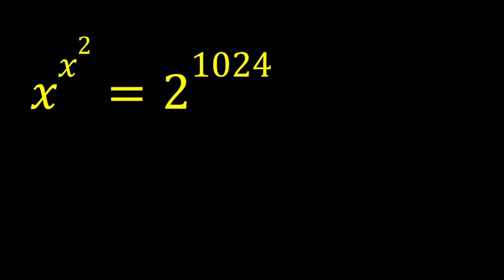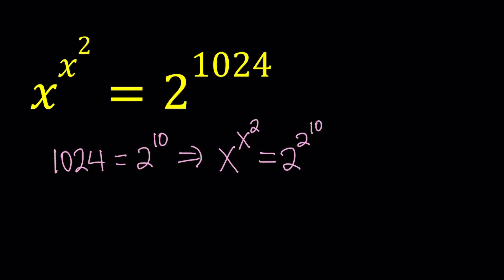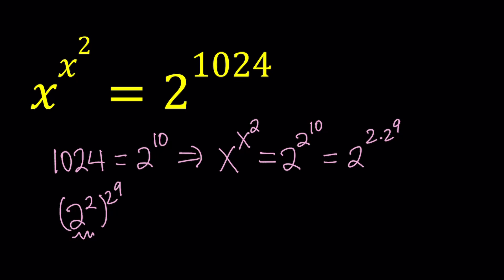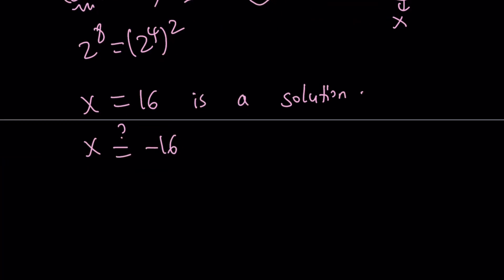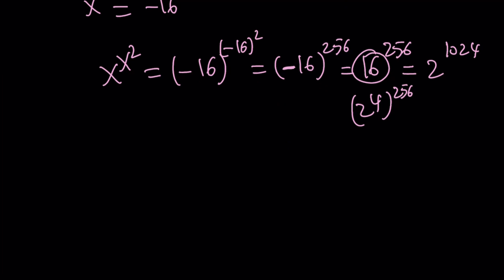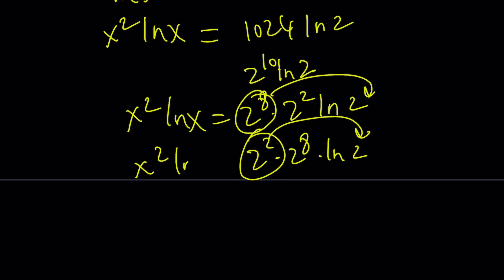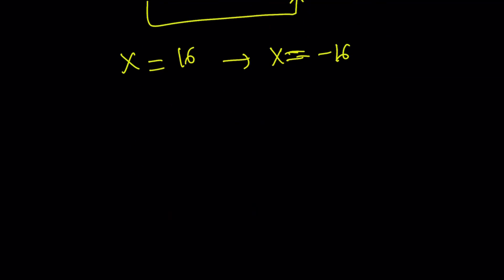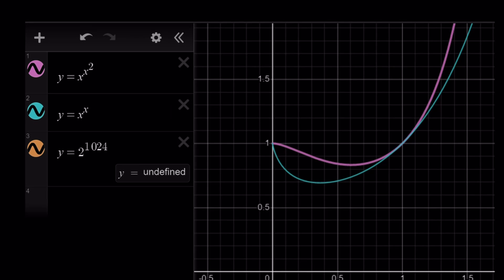An Exponential Equation | x^{x^2}=2^1024